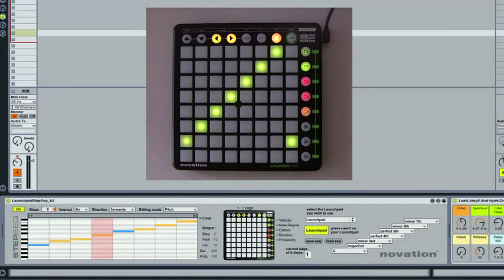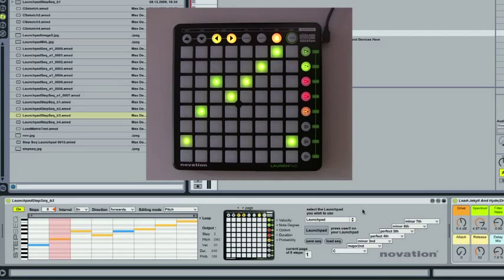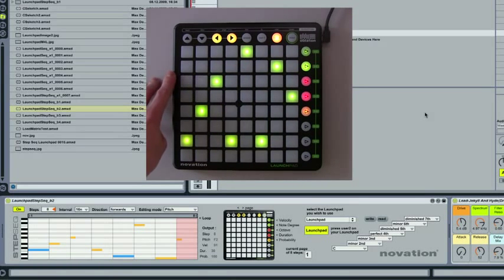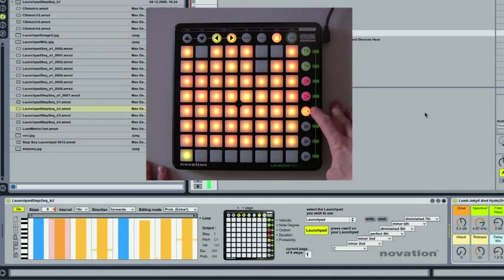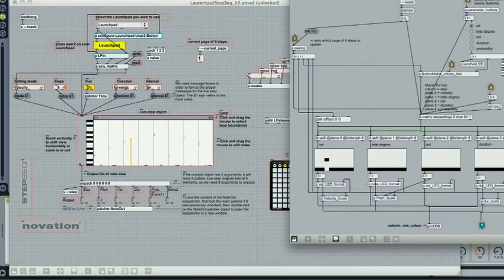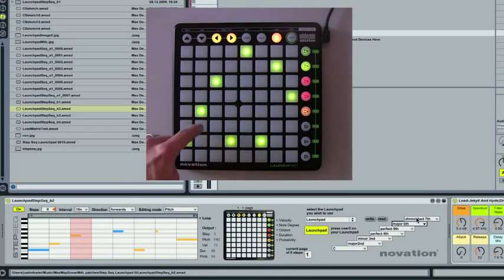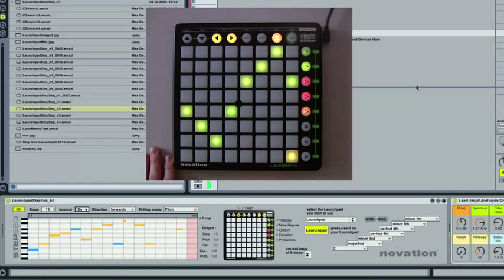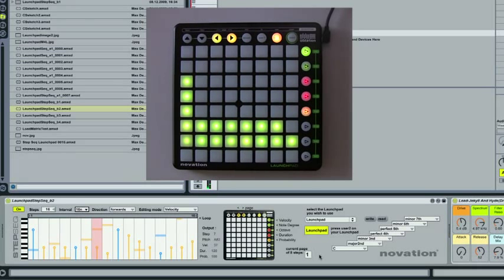Novation Launchpad Max For Live Melodic Step Sequencer